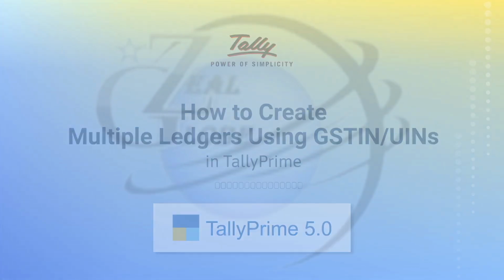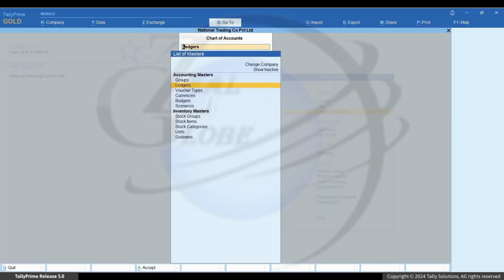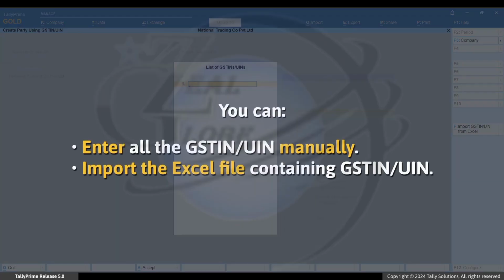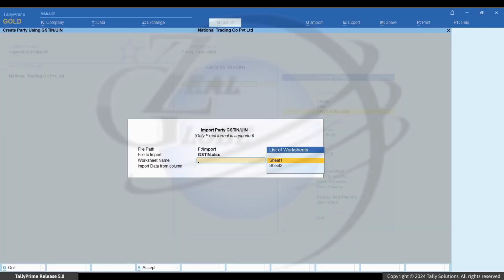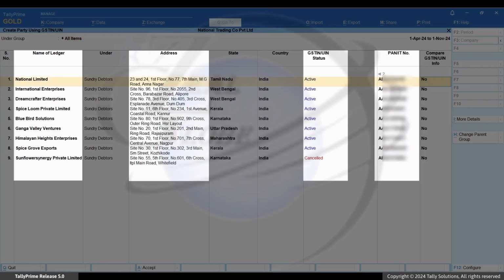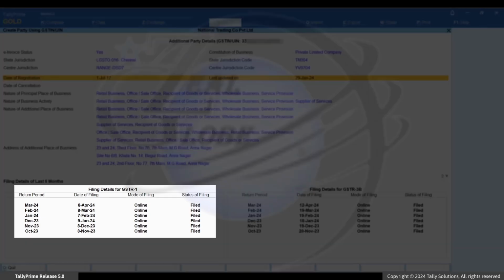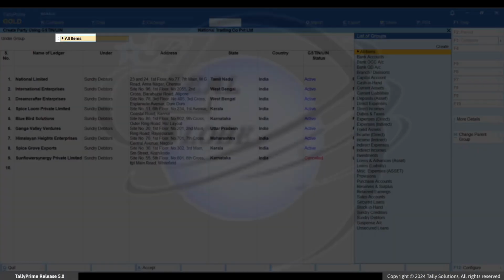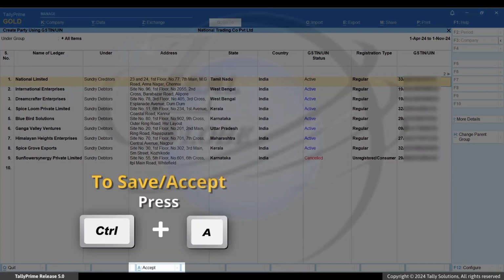How to Create Multiple Ledgers Using GSTINUINs in Tally Prime5.0